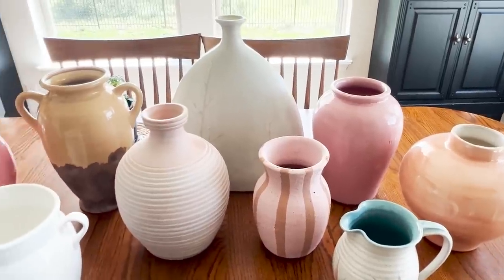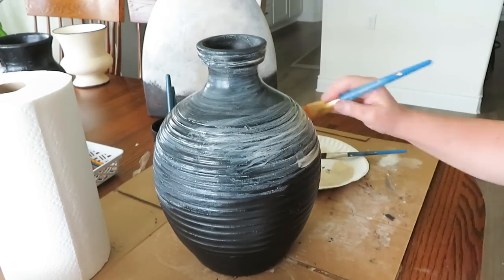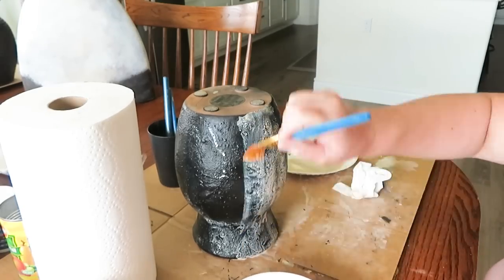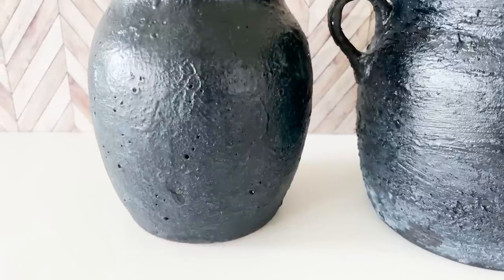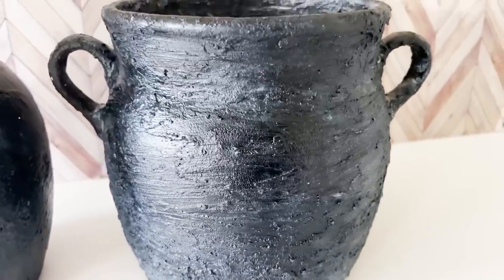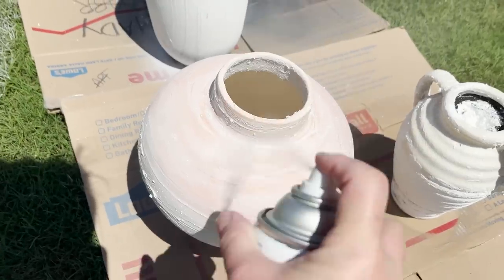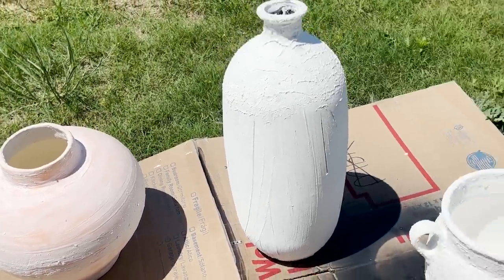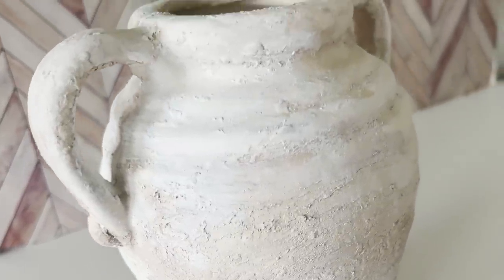DIY THRIFT STORE VASE AGED POTTERY | HIGH END VESSEL DUPES FROM THE THRIFT STORE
Hi friends! Today I am showing you how to take thrift store pottery, vases or vessels and transform them into High End looking Decor Pieces in just a few easy steps!